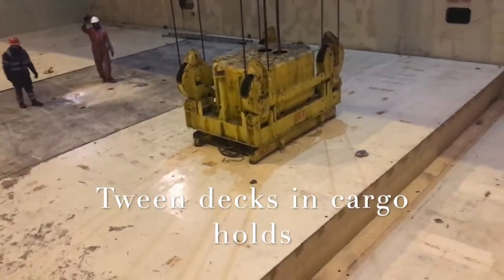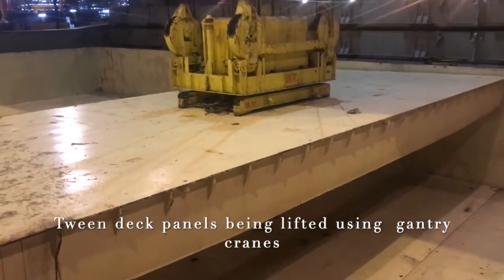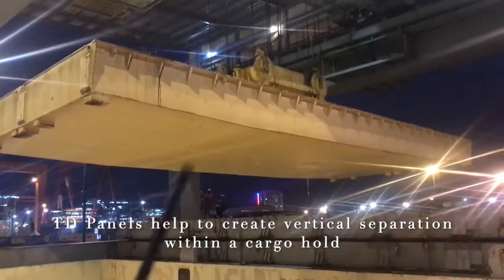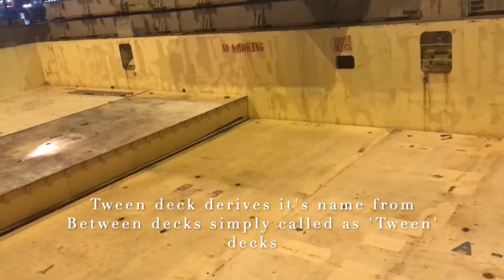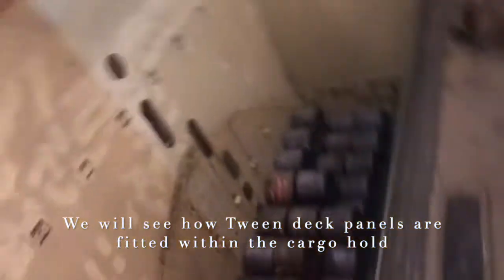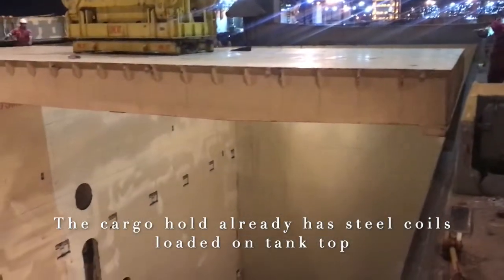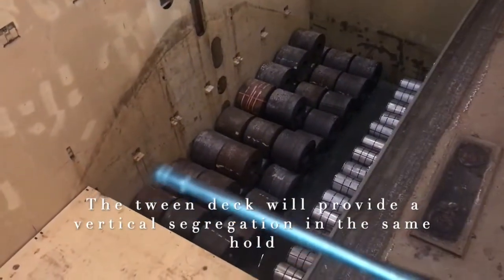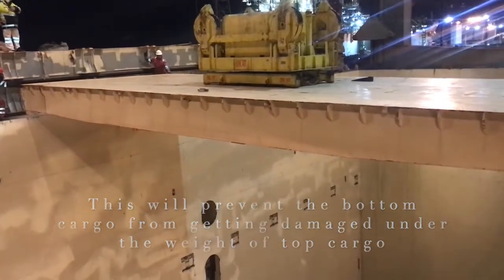What are Tween Decks? | General Cargo Handling Series | funnel2tunnel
In this video we shall see what exactly are tween decks and what is their role. We shall also see how tween decks are fitted inside a cargo hold.

This series aims to target handling of general cargoes carried onboard ships. Such cargo may include but not be limited to steel coils, plates, industrial plants, machineries, yachts, boats, vehicles etc.

Funnel2tunnel brings you the knowledge which is never a part of a maritime college classroom. Our topics are carefully curated by the experts from the industry and focus on practical applications.

Do check our website funnel2tunnel.com for more such interesting topics.
NOW ACTIVE !!! QUESTIONS AND ANSWERS PORTAL ON THE WEBSITE

funnel2tunnel : The most practical e-learning platform for mariners